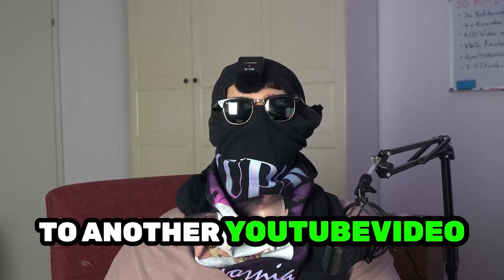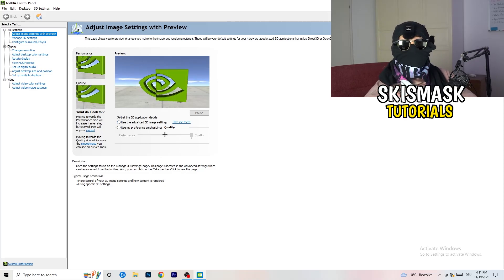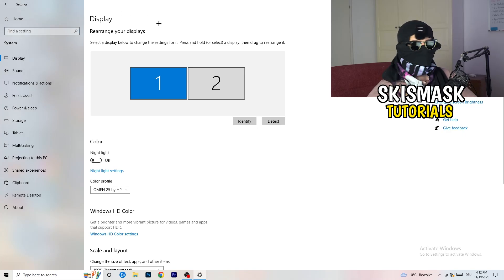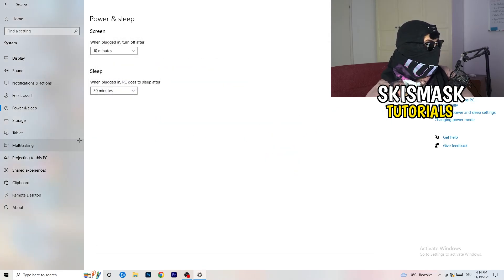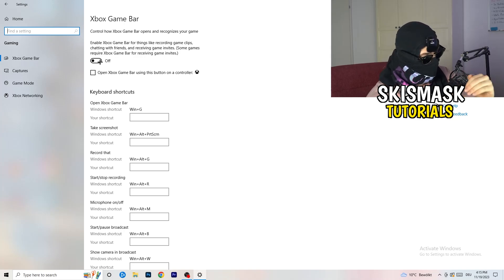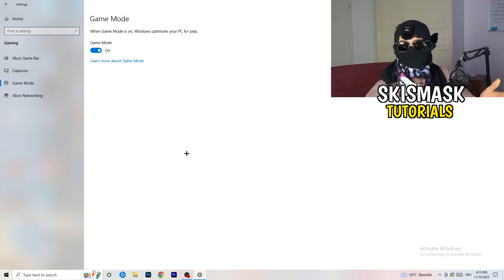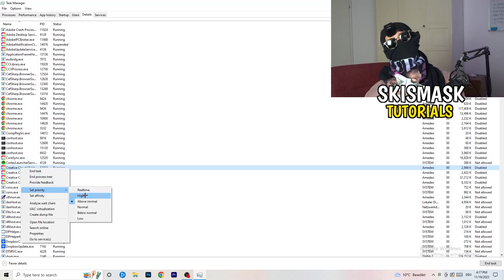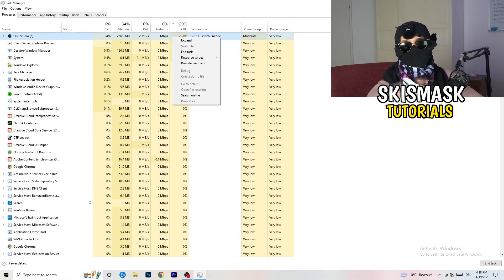The Ultimate FPS Boost Guide For Red Dead Redemption 2 (Easy Steps)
Red Dead Redemption 2 fps boost,
Red Dead Redemption 2 fps boost low end pc,
Red Dead Redemption 2 fps boost laptop,
Red Dead Redemption 2 fps boost settings,
Red Dead Redemption 2 increase fps,
Red Dead Redemption 2 more fps,
Red Dead Redemption 2 more fps pc,
how to fps boost in Red Dead Redemption 2,
how to boost fps in Red Dead Redemption 2 on low-end pc,